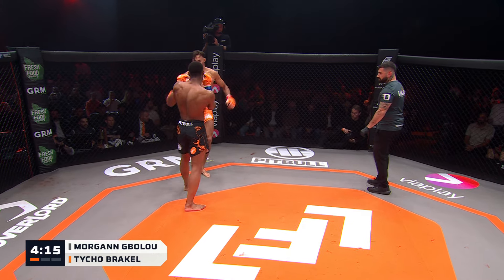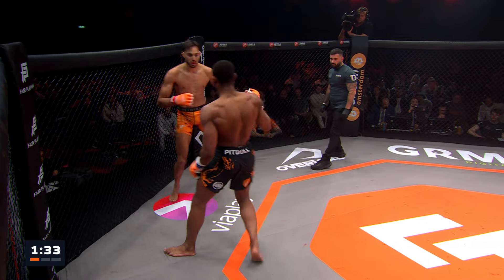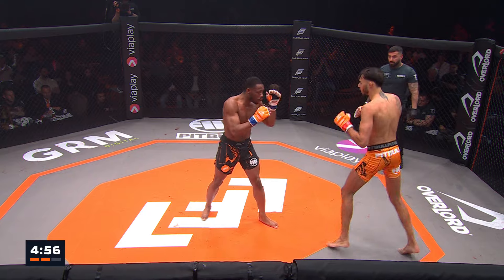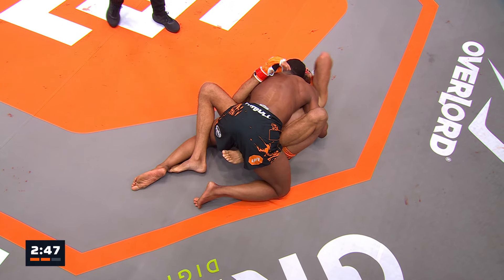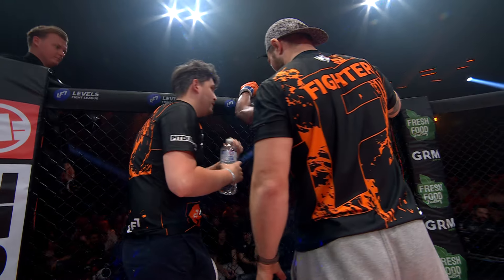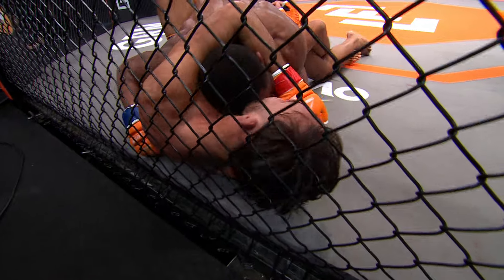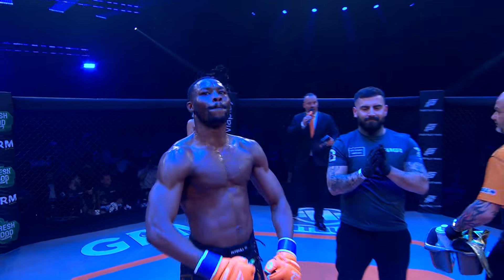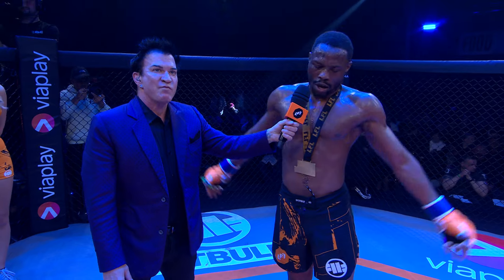MORGANN GBOLOU vs TYCHO BRAKEL | LFL12 | MMA FULL FIGHT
A phenomenal back and forth battle! Watch all the action now from this welterweight bout between Morgann Gbolou and Tycho Brakel.